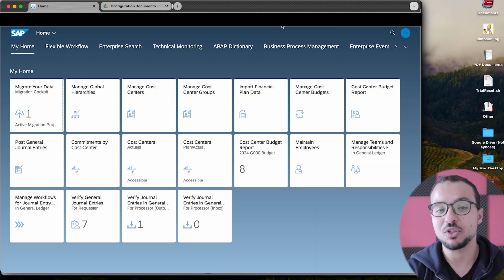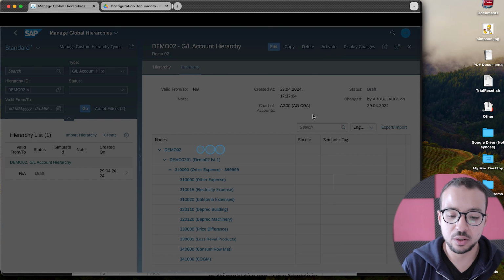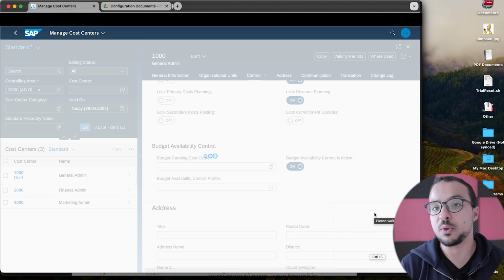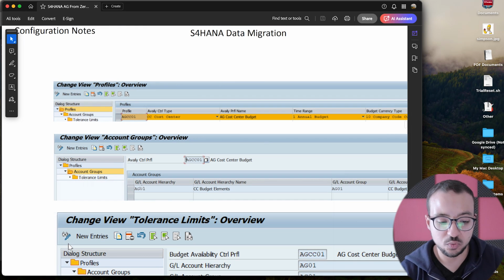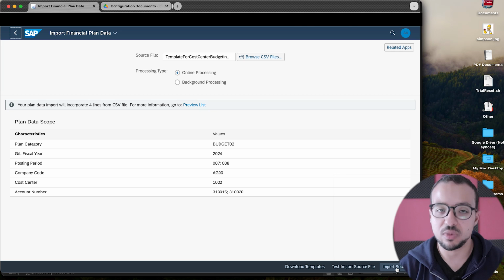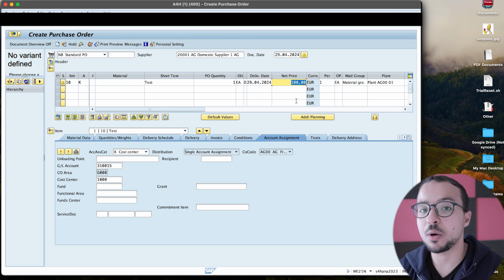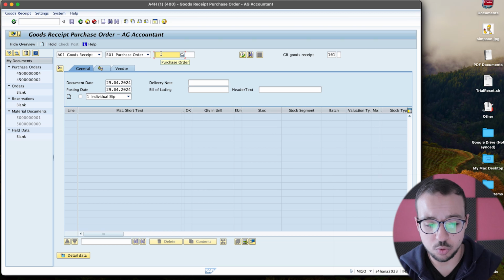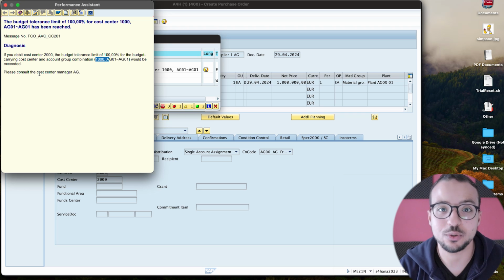Manage Cost Center Budgets: Explanation and Demo on SAP S/4Hana 2023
There's a new feature in SAP S/4HANA to manage budgets and activate budget availability check on Cost Centers. In this video, I explain all about this feature (manage cost center budgets) with a full process demo on SAP S/4HANA 2023. I also explain the process limitations.

Video chapters:
00:00 Introduction
01:47 SAP Server Access
03:50 My New SAP Press Book
05:08 Career Coaching Sessions
06:20 G/L Account Hierarchy (Manage Globel Hierarchies)
11:23 Manage Cost Centers Master Data
17:00 Import Financial Plan Data
27:48 Cost Center Budget Report
30:10 Create Purchase Order (ME23N)
37:04 Post Goods Receipt (MIGO)
39:15 Non Budget Carrying Cost Center
42:23 Summary